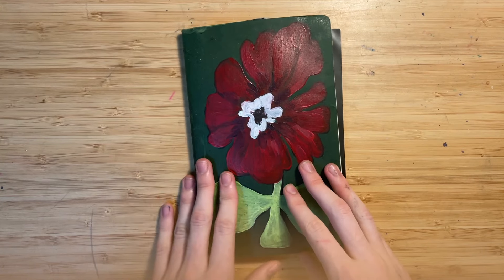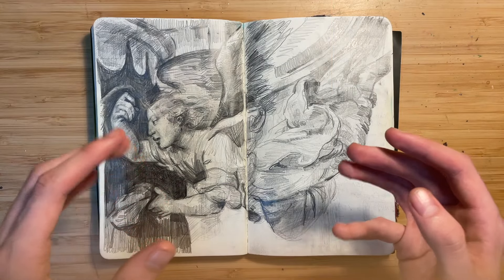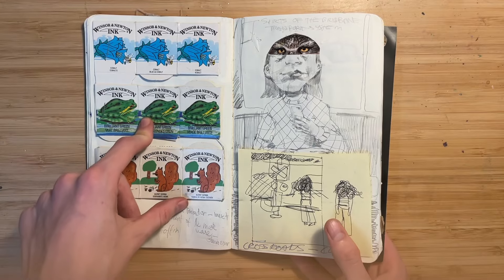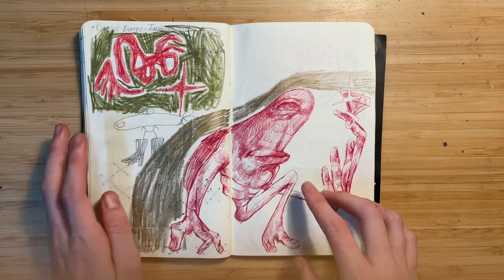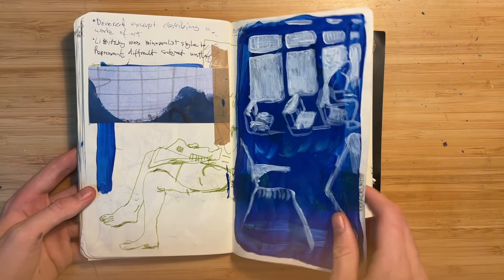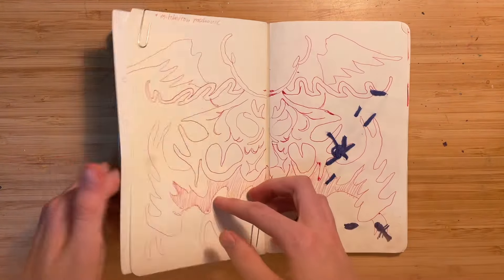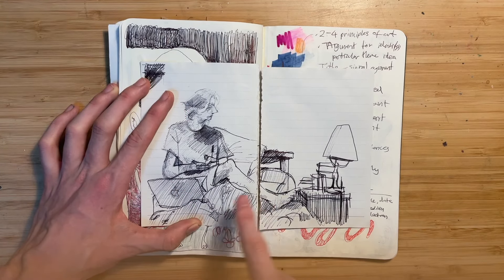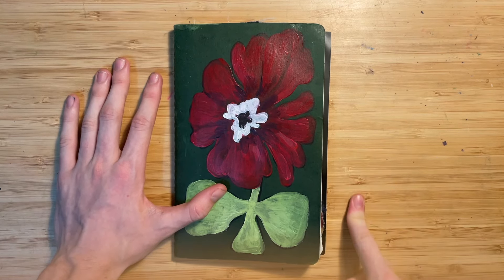SKETCHBOOK TOUR✿ Honing my approach to making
My most recent Sketchbook tour flipthrough ! RAHHH i had too much fun in this sketchbook. More videos on the horizon.